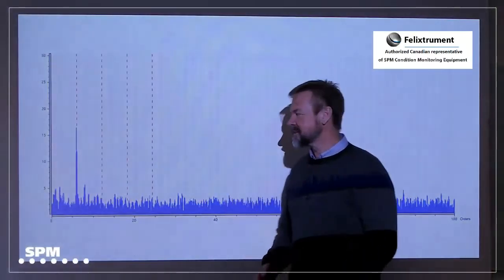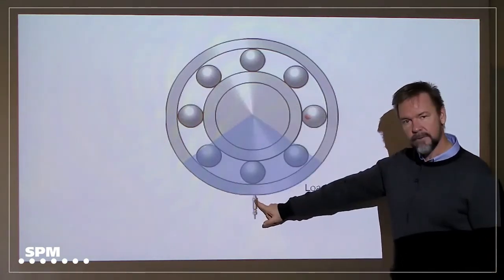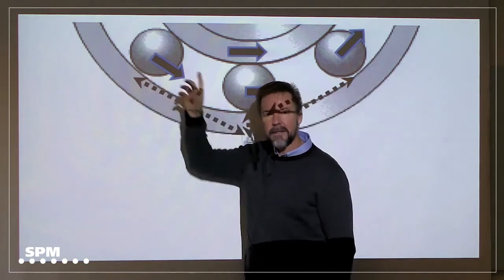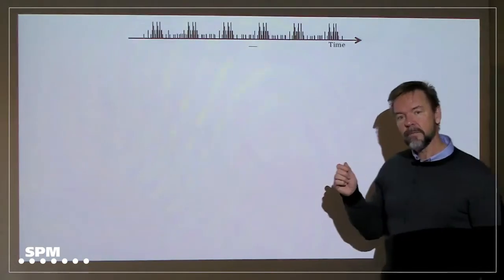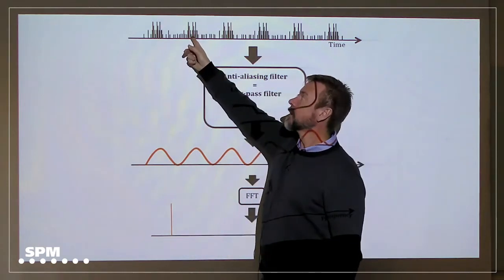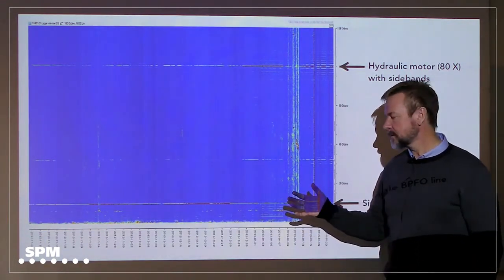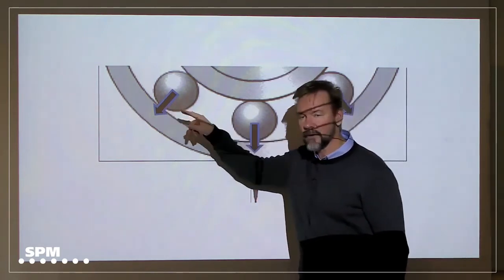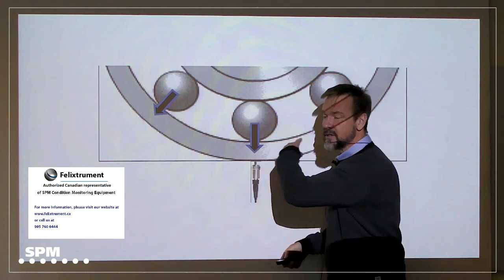SPM Instruments Tips & Tricks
Tim Sundström explains how measurement results that can easily be misinterpreted as indications of bearing damage are, in fact, a proof that the sensor "looks into the bearing," i.e., a well-functioning measurement chain.